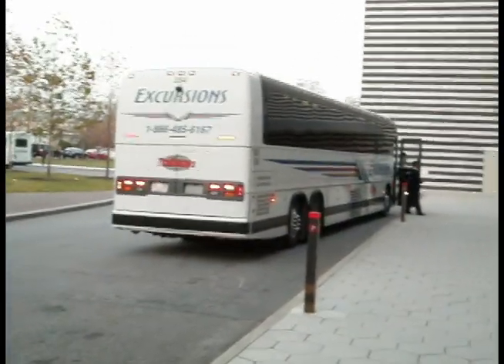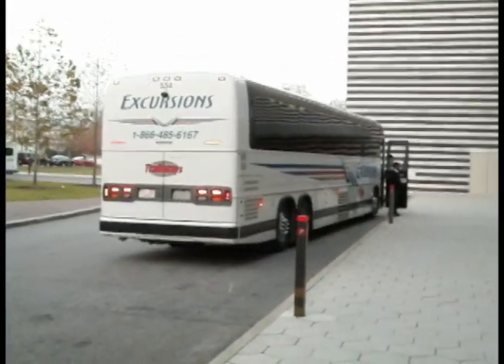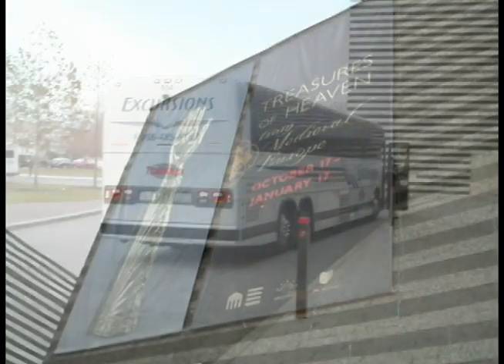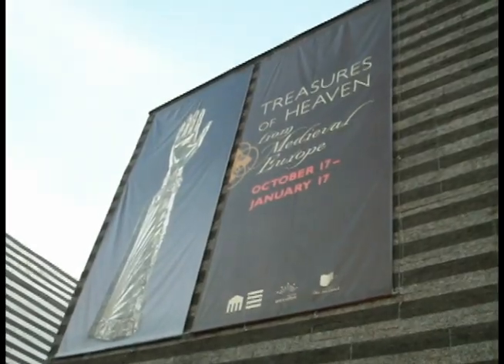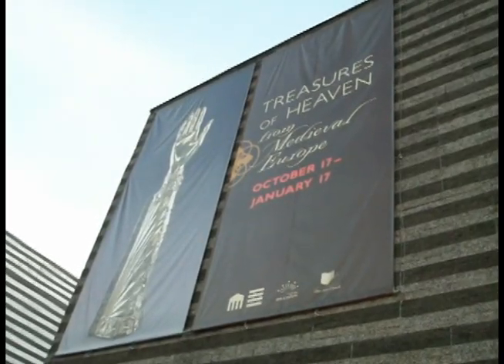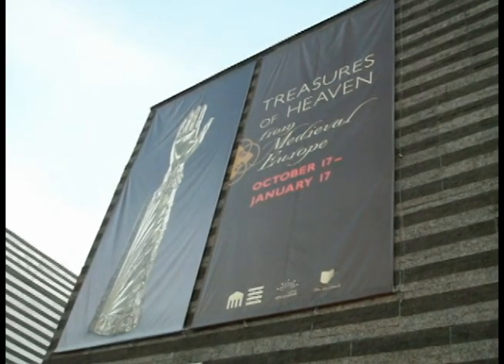Treasures of Heaven - Fraley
In November 2010, a bus from IPFW visited the Cleveland Museum of Art and its wonderful "Treasures of Heaven" exhibit, which displayed reliquaries from the Medieval period. With commentary by IPFW art historian Dr. Kirsten Ataoguz, this is a short documentary about that visit.